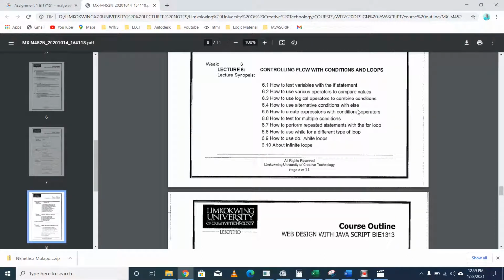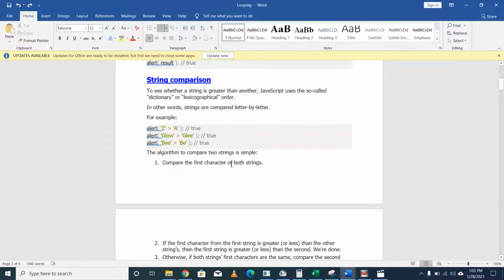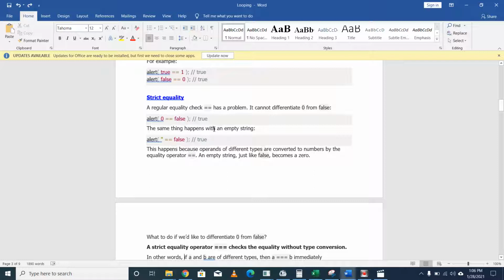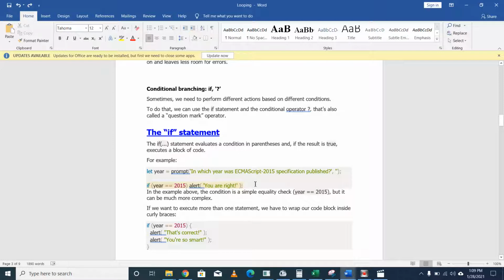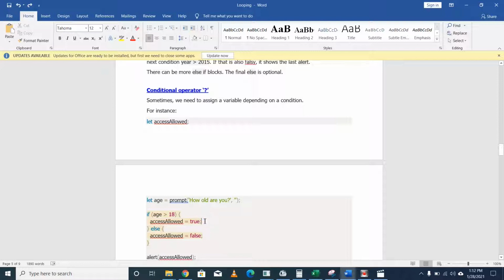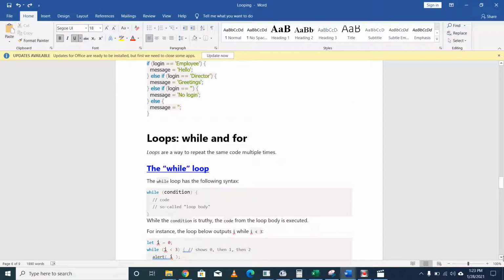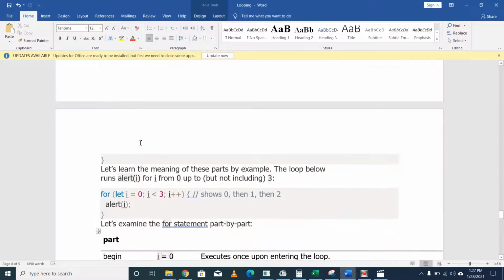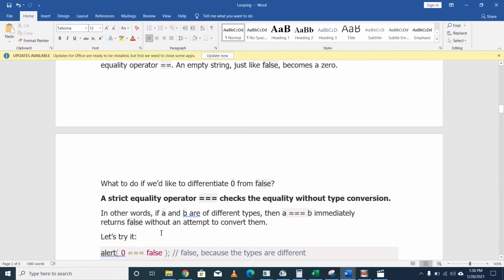Controlling flows with loops and conditions